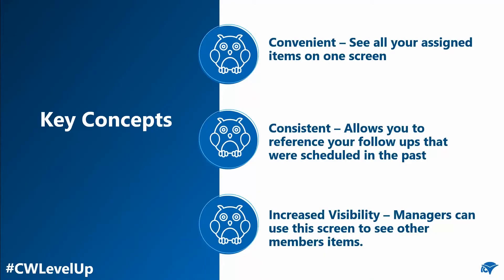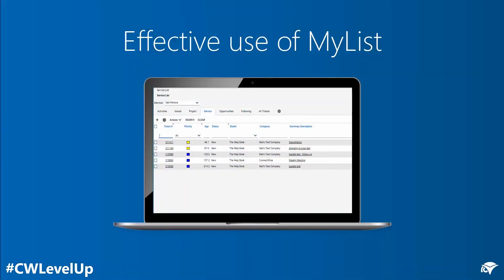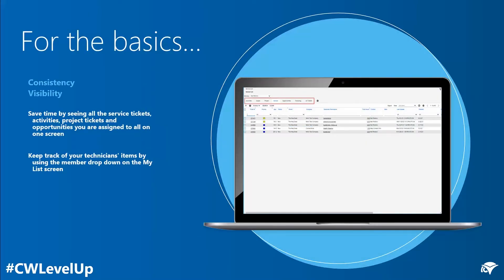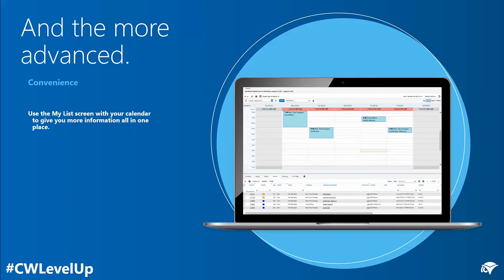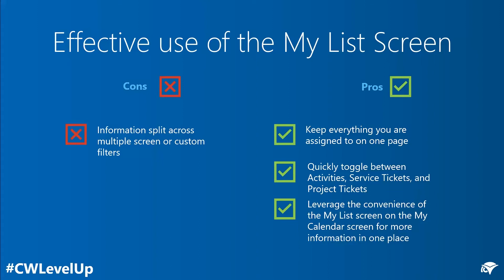ConnectWise Level-Up: Effective use of MyList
CWLevelUp! This week: Effective use of MyList.

This is the fourteenth video in our new ConnectWise Level-Up series where we highlight product tips to help you Level-Up your use of ConnectWise products.